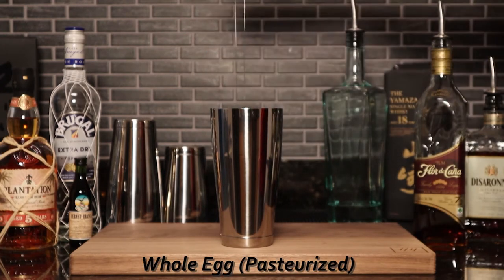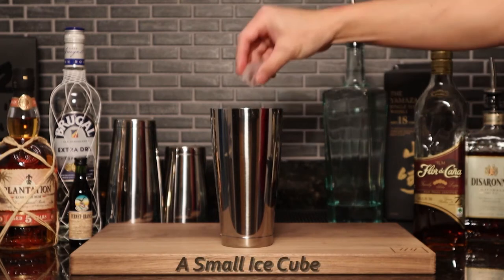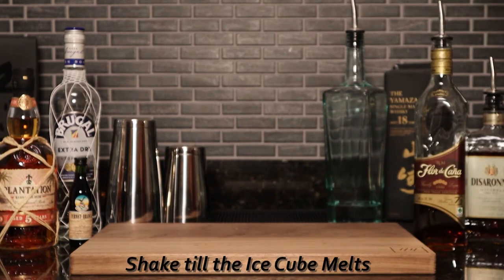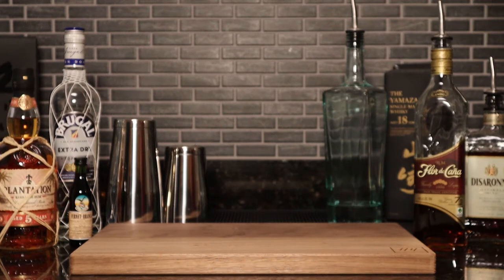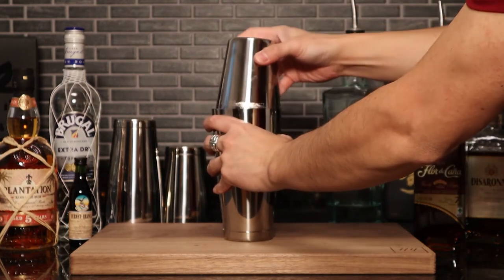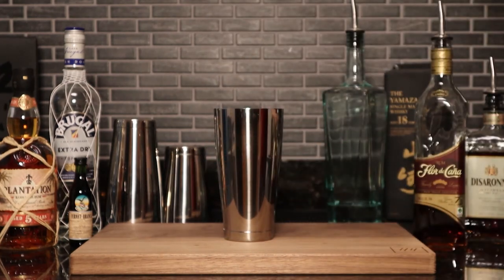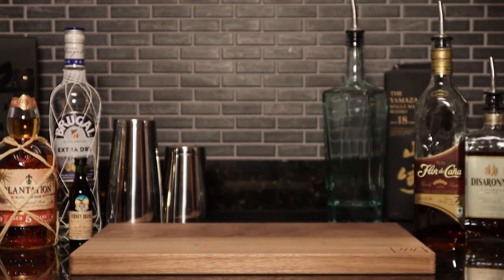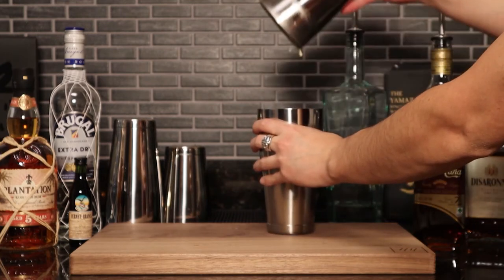【Christmas】How to make Spiked Eggnog 【Rum】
Merry Christmas and Welcome to Koji's Bar
I will be posting how to make craft cocktails in my kitchen

Today, I am making a Christmas special cocktail, Spiked Eggnog

Recipe:
Spiced Rum: 1.5oz
Amaretto: 0.5oz
Simple Syrup: 1oz
Heavy Cream: 1oz
Whole Egg (Pasteurized)
Nutmeg

I am not a pro... I just love craft cocktails
If I can do it, everyone can do it!

My advisers: Lauren and Scott :)
Got an inspiration from Savannah :)

Bar Tools:
Cocktail Shaker
Cocktail Shaker
Measuring Jigger
Cocktail Strainer
Liquor Pourer
Cutting Board

Gears:
Camera EOS M50
Microphone Zoom H1n
External Monitor ANDYCINE A6 Lite
Lighting Neewer 660